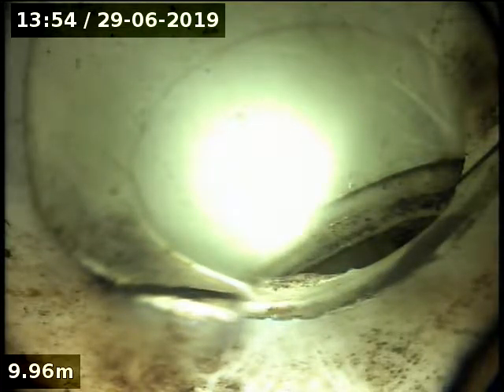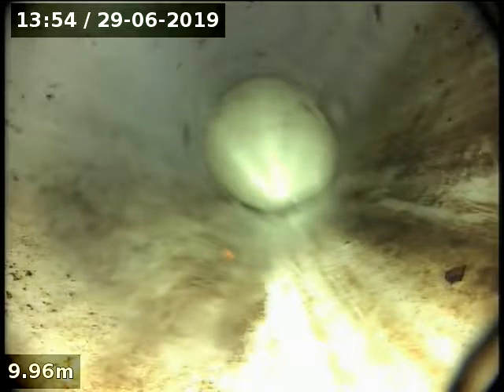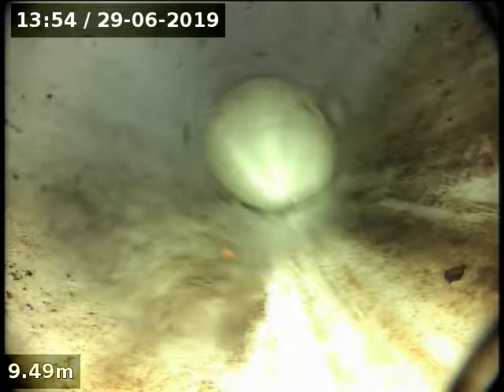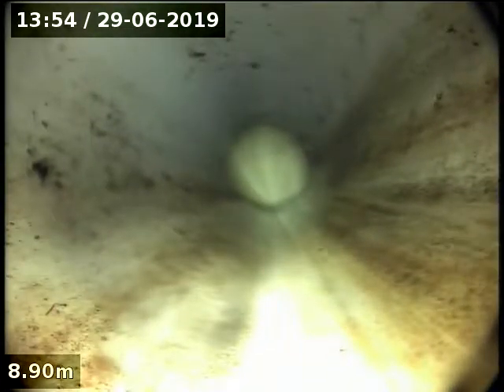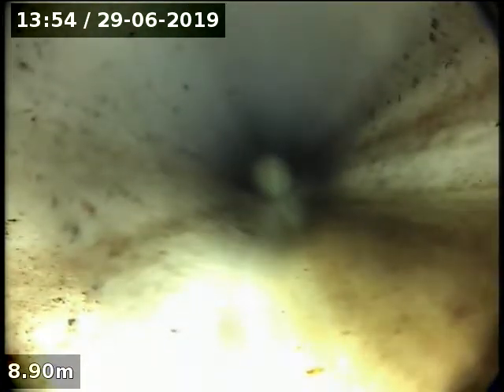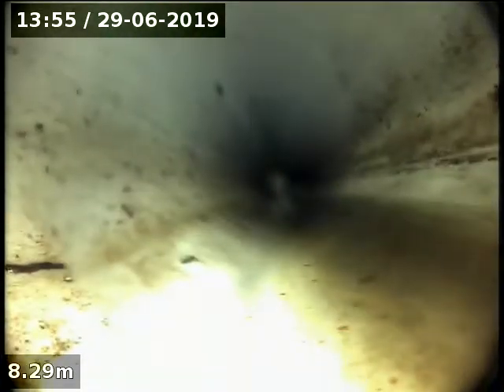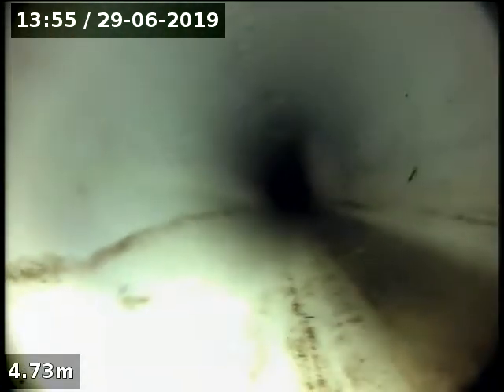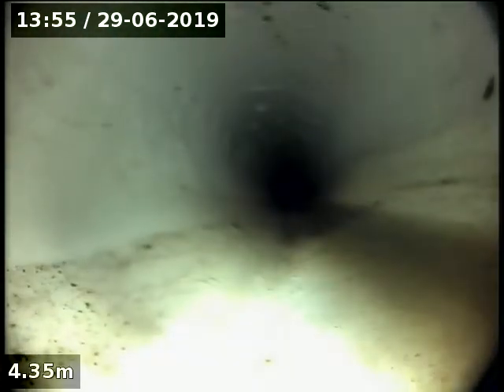Blockage King 49 Camperdown st Brighton East 2019 06 29 13 54 26